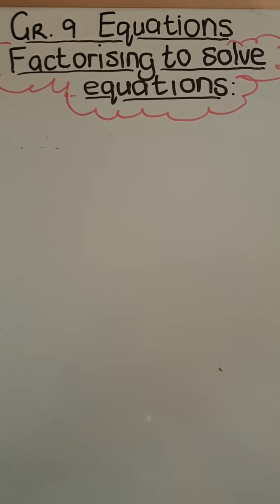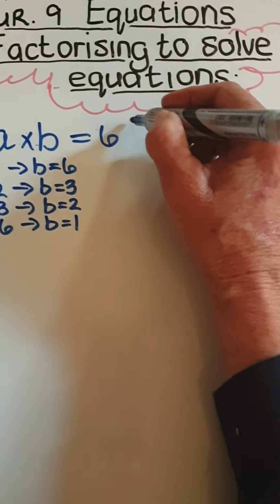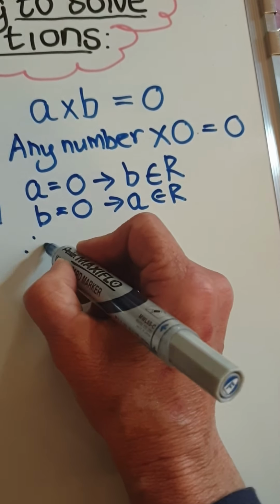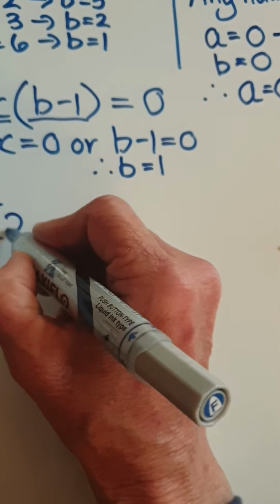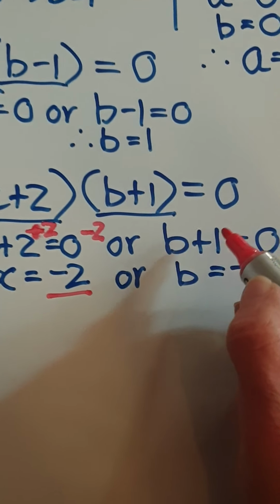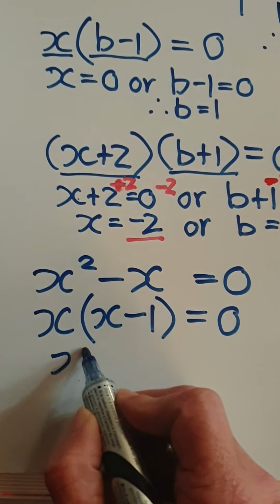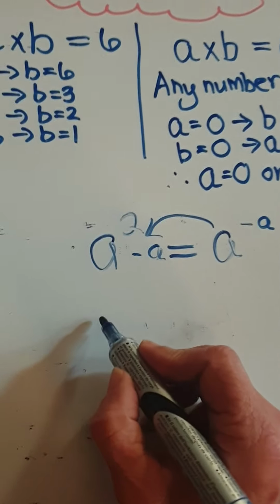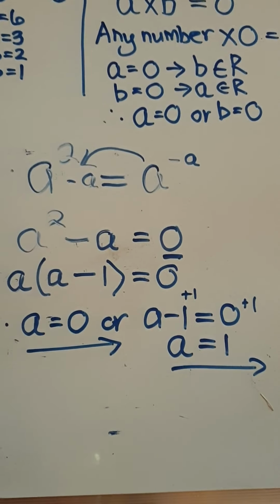Solving equations: Factorising 2-terms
Factorising 2-term expressions to solve equations